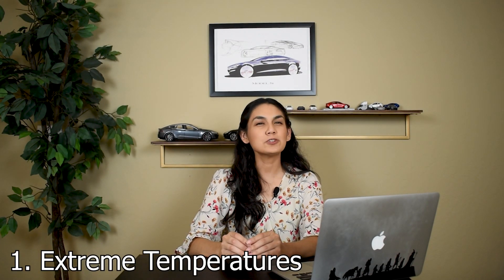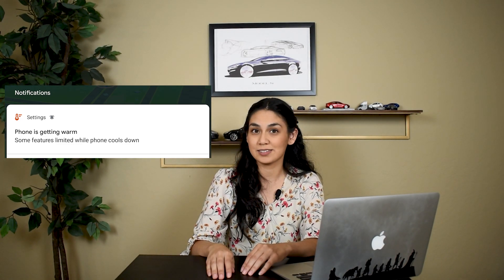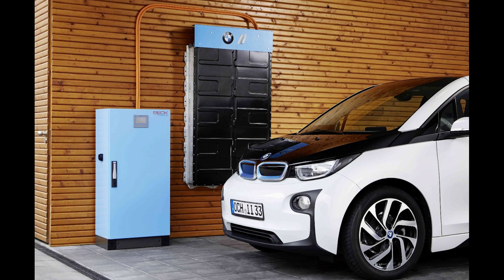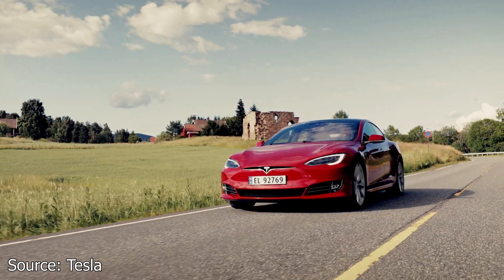Battery Degradation In My Tesla and Other EVs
Battery degradation in a 2019 Tesla Model 3 standard range plus and a 2018 Tesa Model 3 long range. What is battery degradation? What factors contribute to battery degradation? There are some examples of battery degradation from a few EVs through the GeoTab online tool. The video gives three tips for maximizing the life of an electric vehicle battery. There is also information on FleetCarma, a data tracking and analyzing program for electric vehicles.

Liked Lorraine & Calla? Use her code! (M3 SR+ Owner)
Liked the editing, content and videography from the person who is behind the camera probably sweating because its Arizona? Use Alex's code, Calla doesn't mind! (M3 LR Owner)